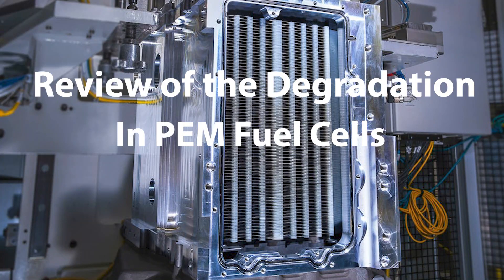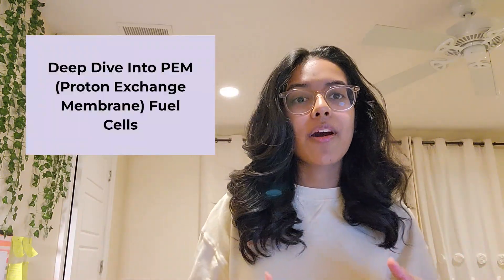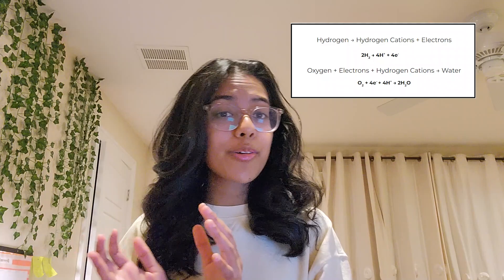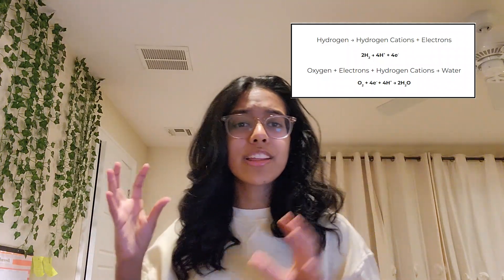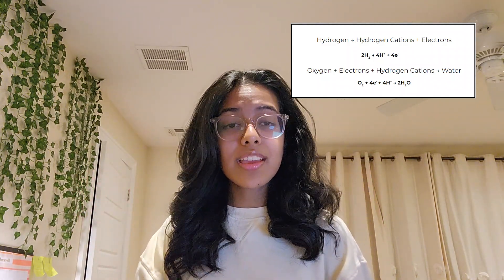Review of Degradation In a PEM Fuel Cell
Degradation is one of the biggest obstacles preventing these fuel cells from being implemented in cars. In this video, I overview:
1. What is Degradation?
2. Degradation in Bipolar Plates and the Catalyst Layer
3. Advancements in these fields
4. Similar Themes and Closing Notes